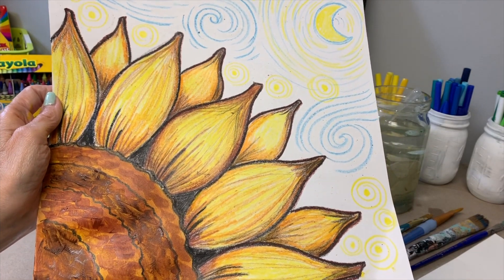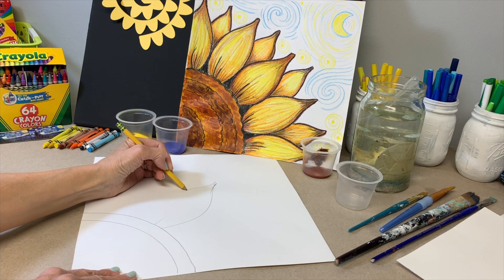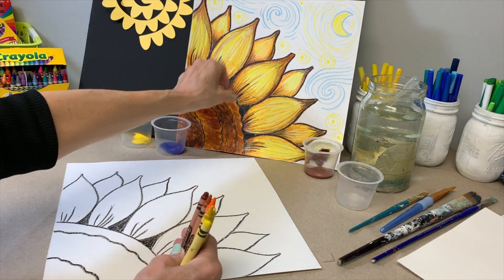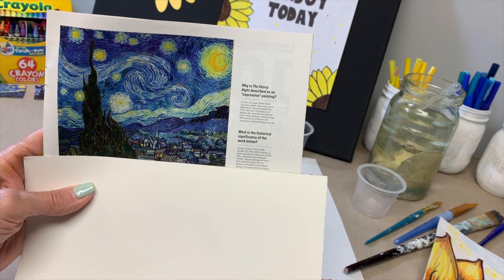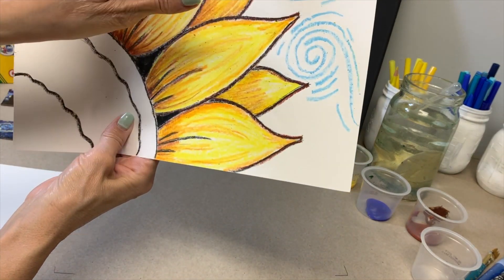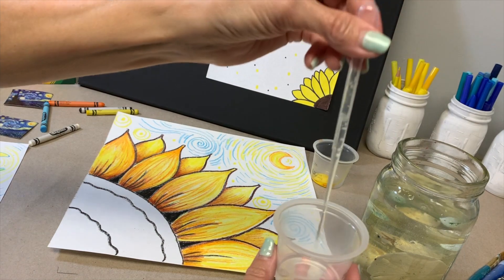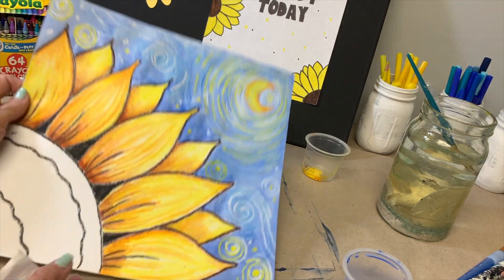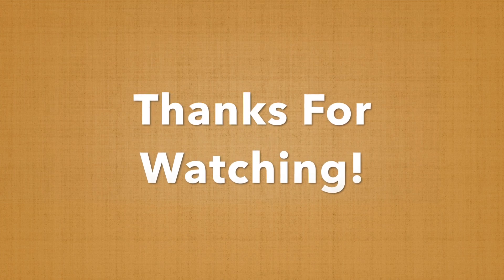Sunflower Starry Night With Mrs. Masiello